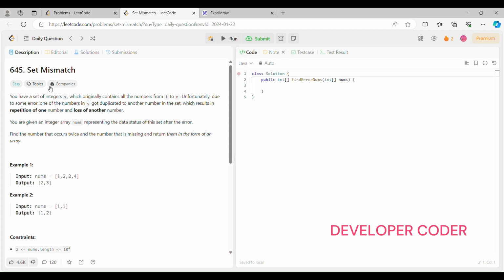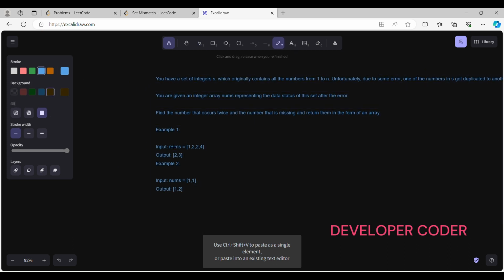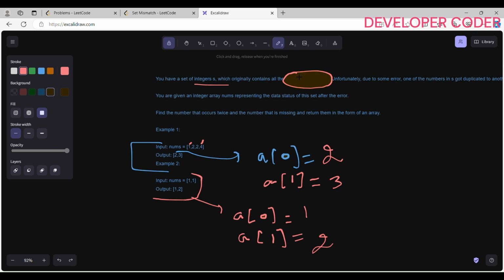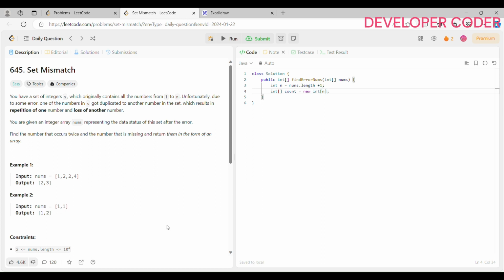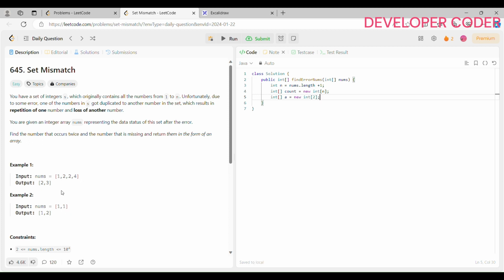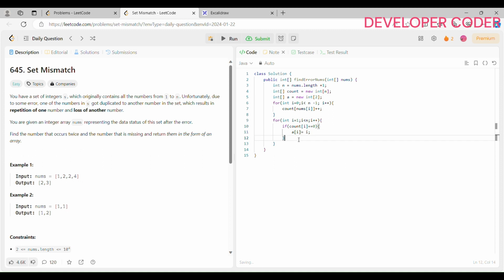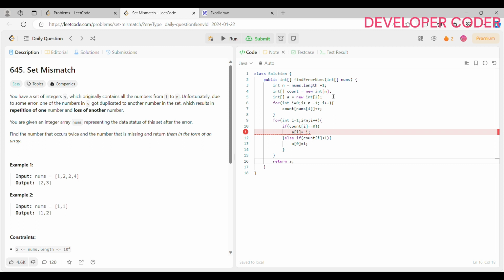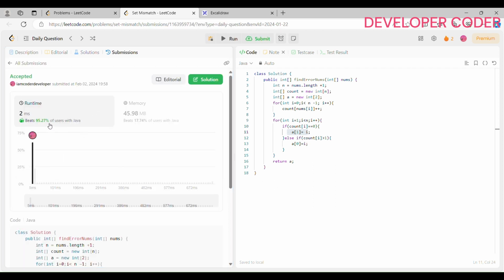LeetCode 645 Set Mismatch: Easy Java Solution | Developer Coder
Welcome to Developer Coder! In this tutorial, we tackle the LeetCode 645 problem - Set Mismatch, providing a straightforward Java solution for this easy-level challenge. Follow along for a step-by-step breakdown of the problem, Java coding techniques, and valuable tips. 🚀💻

🔍 Topics Covered:

Understanding the Set Mismatch problem (LeetCode 645)
Easy-level Java implementation for a quick solution
Detailed code walkthrough and explanation
Proven tips to enhance your coding skills